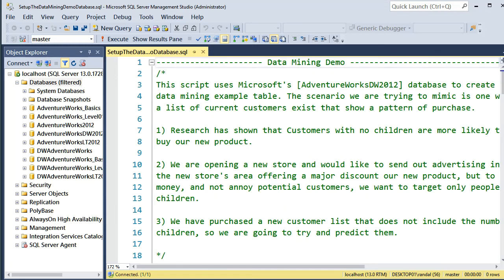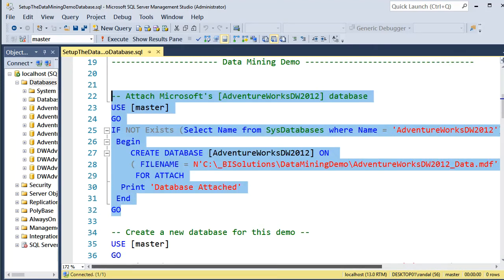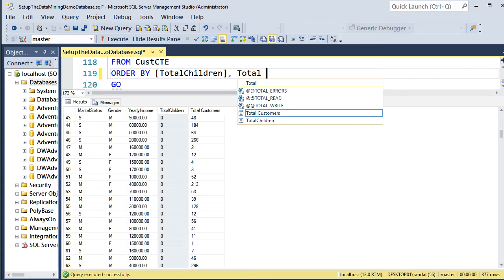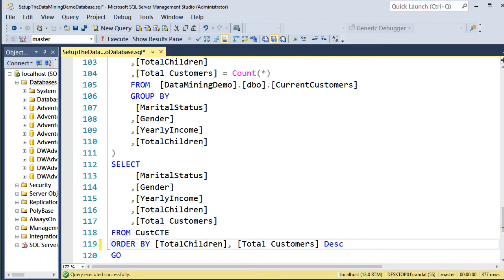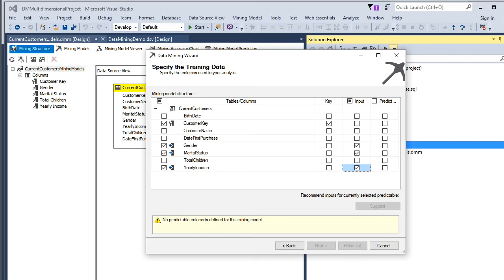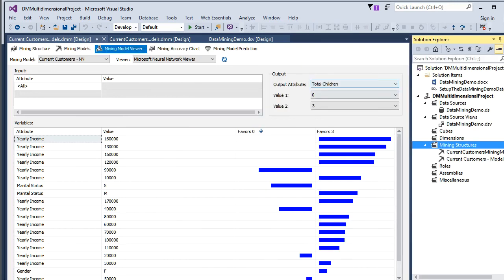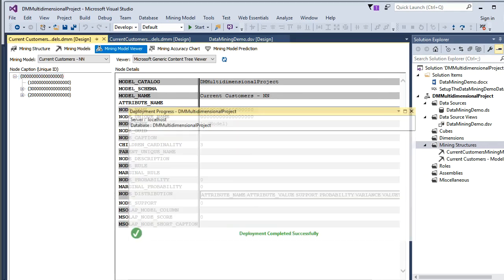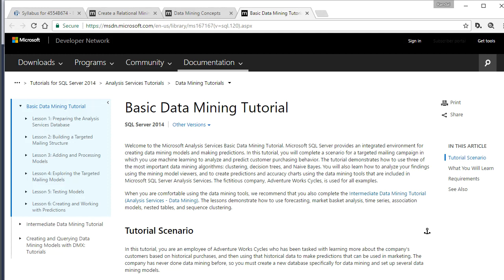SSAS Data Mining Overview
Just an overview of SSAS Data Mining.